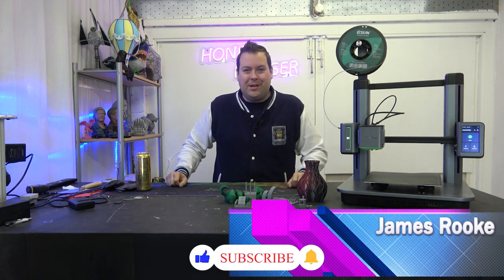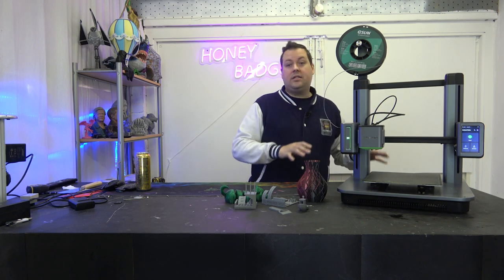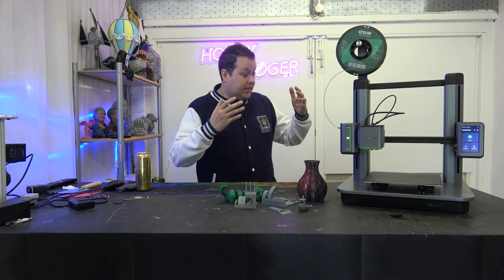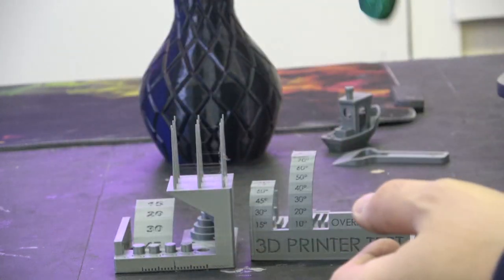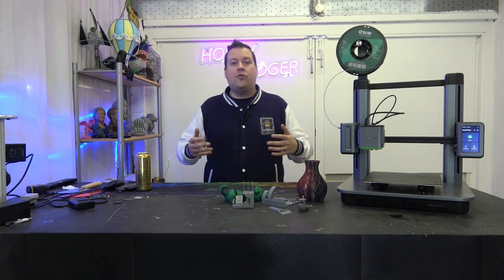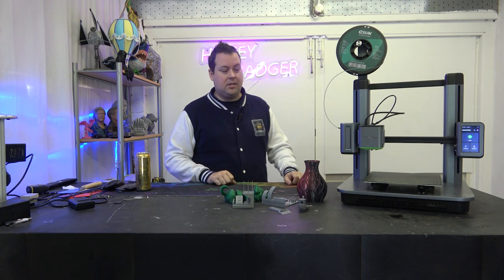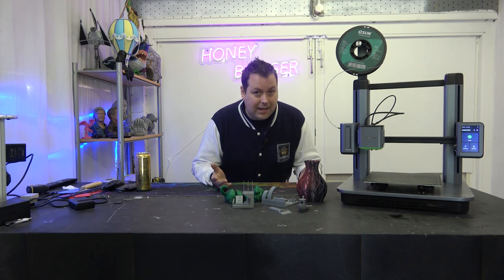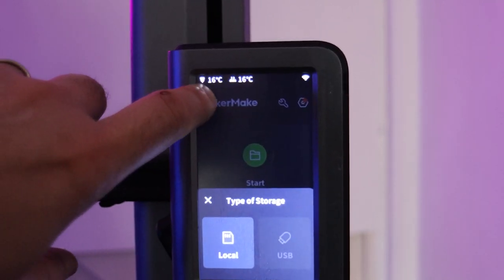Ankermake M5 - review and results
So we have a M5 here kindly provided by Evo3d, this is a great machine for anyone with a makerspce or a school, but lets take a look and see how well it prints